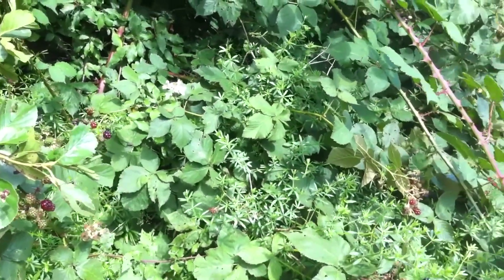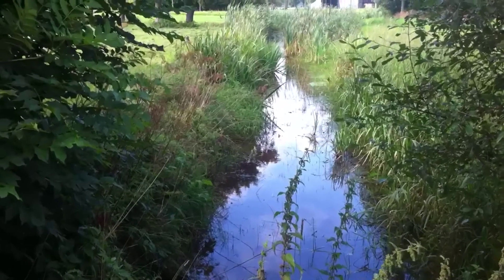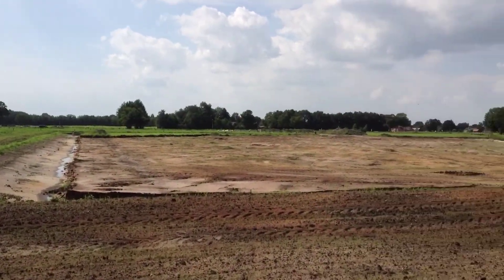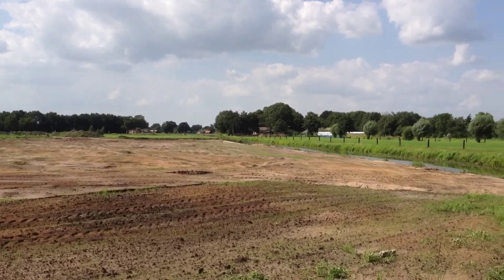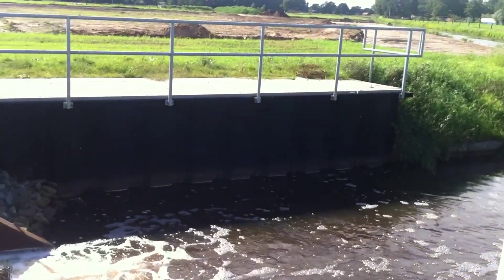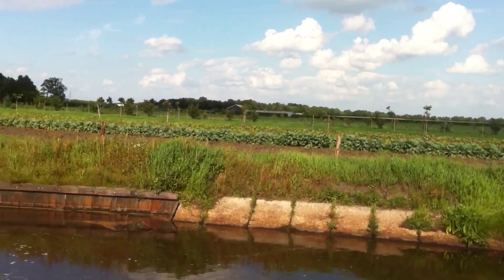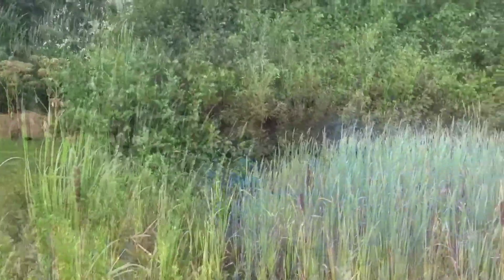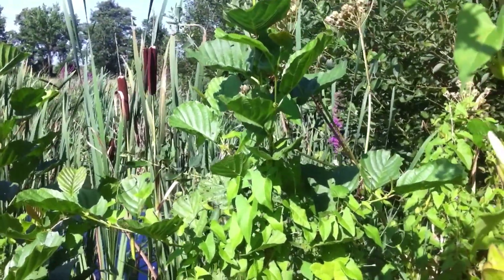Henk Bunskoek Onderhoud waterberging Beentjesgraven Punthorst (Ov.)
Dit is het 3-e filmpje in de reeks Mooi water dichterbij, filmpjes op YouTube over ervaringen met verbetering van de waterkwaliteit.
De serie Mooi water dichterbij is gemaakt met (en voor) de Handleiding YouTube films voor de waterschappen in opdracht van het Ministerie van Infrastructuur en Milieu, DG Ruimte en water en Stichting Toegepast Onderzoek Waterbeheer (STOWA).
Er is gefilmd met de Iphone4s (voorzien van Belkin iPhone Boom Mic) en gemonteerd met Pinnacle en iMovie, op de iPad.